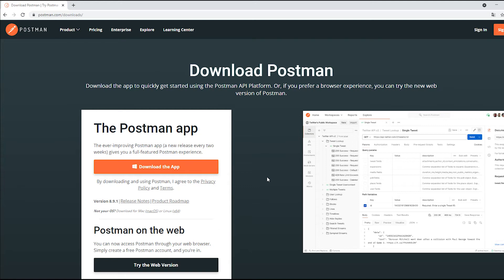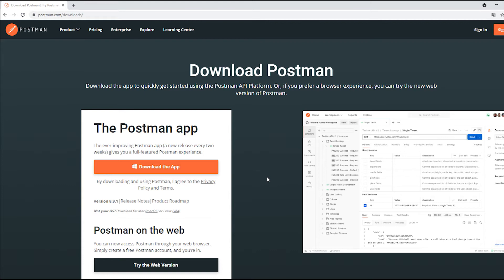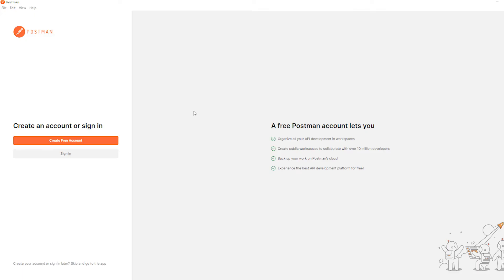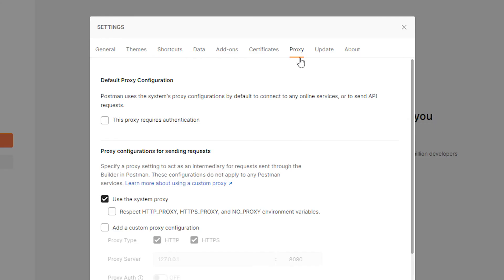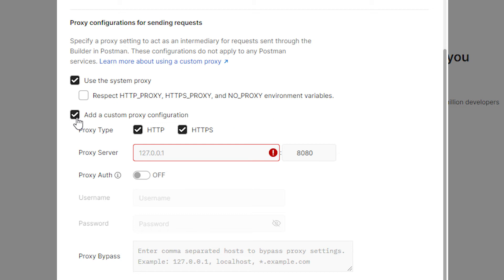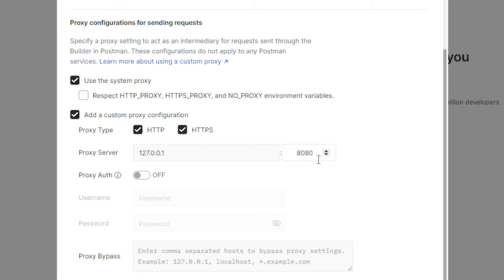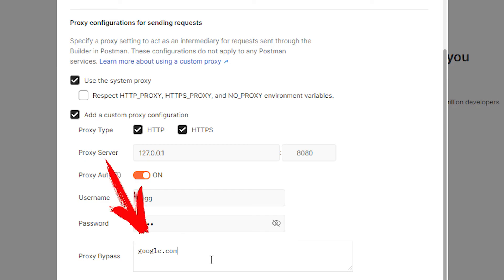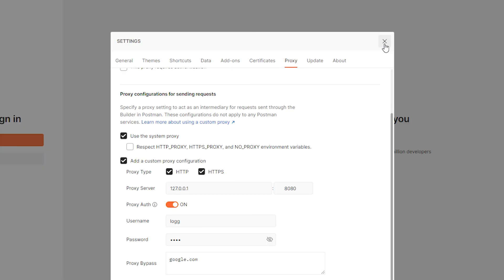How to set up a proxy in Postman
Support channel:
👉🏼 TRC20 - TNB9LwBpd2XXgfjAdERNBAsmdp5X6ZaS19
👉🏼 Bitcoin - bc1qn2jp8wsgarfehkzdua5uwmgcnym458xg88x8w3